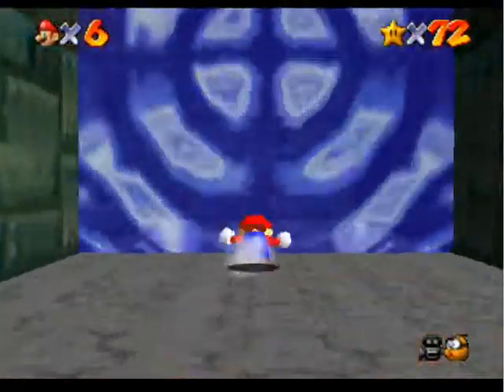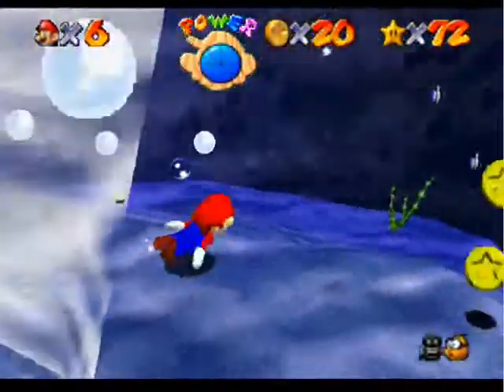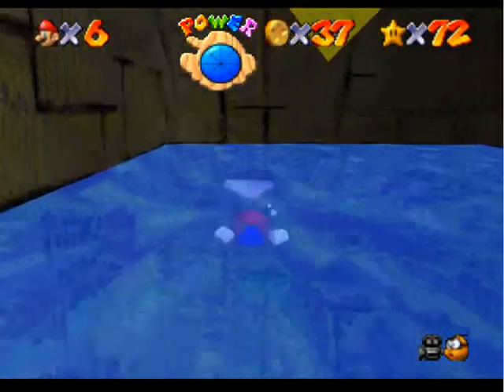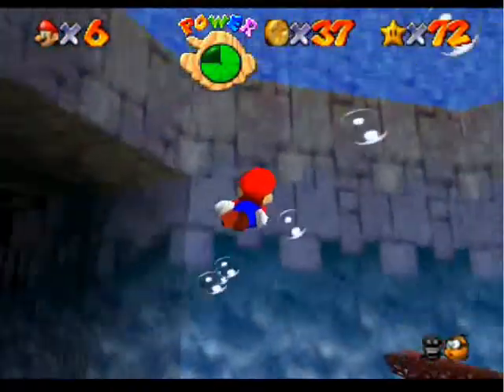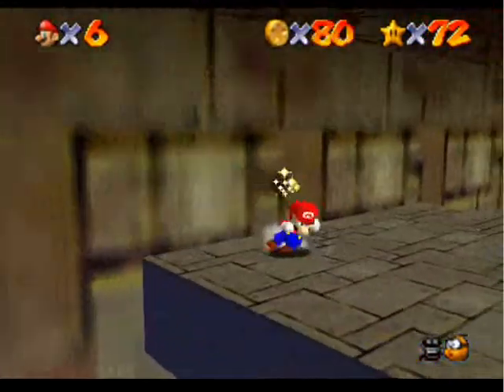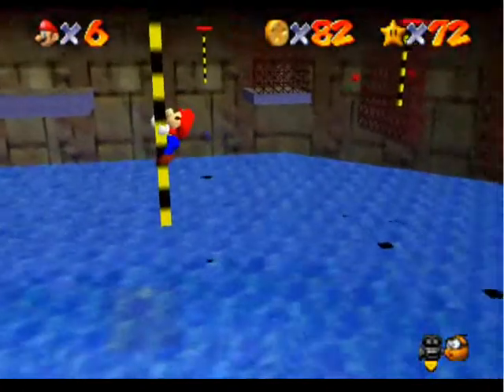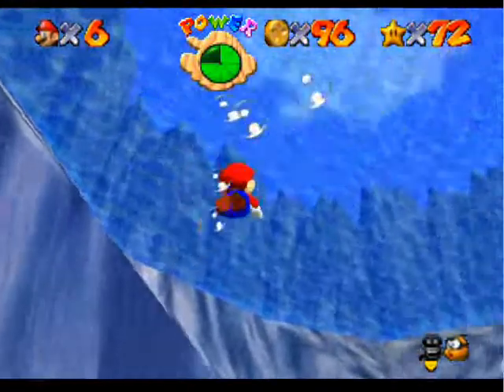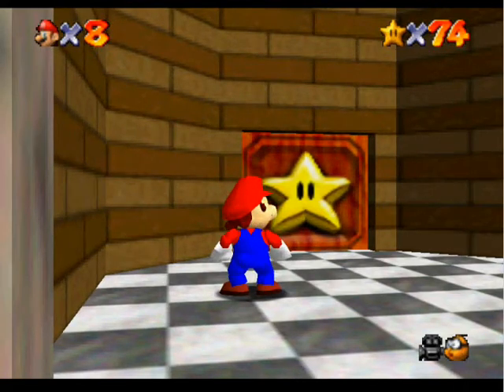Let's Play Super Mario 64 - Part 19